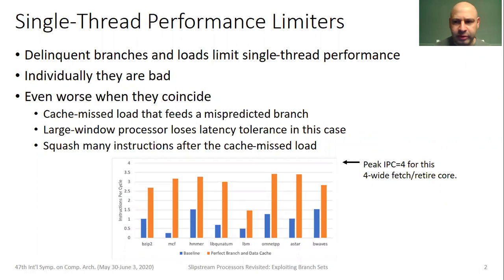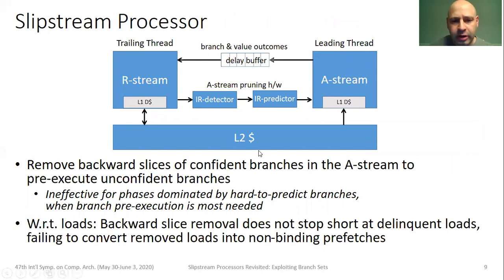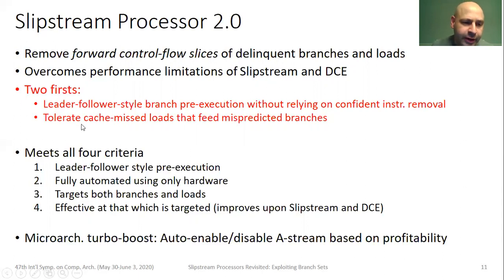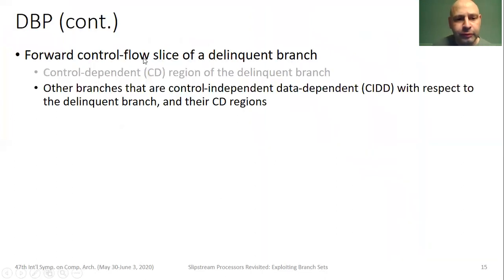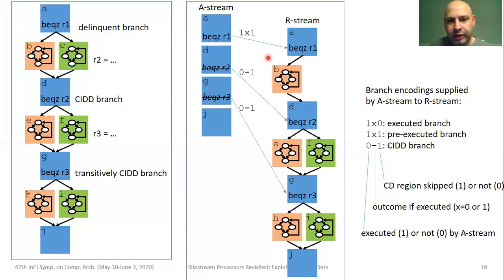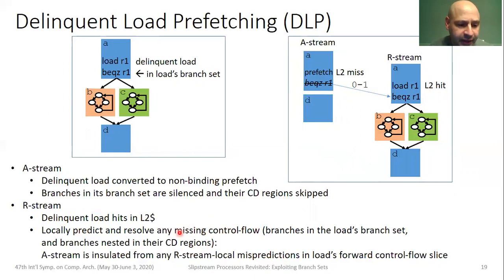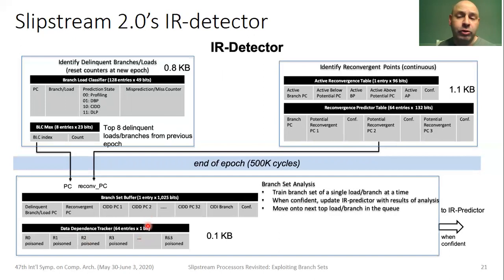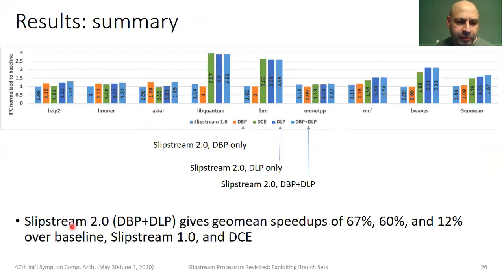ISCA'20 - Session 2A - Slipstream Processors Revisited: Exploiting Branch Sets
Session 2A: Microarchitecture

Title: Slipstream Processors Revisited: Exploiting Branch Sets
Authors: Vinesh Srinivasan (NC State); Rangeen Basu Roy Chowdhury (Intel); Eric Rotenberg (NC State)